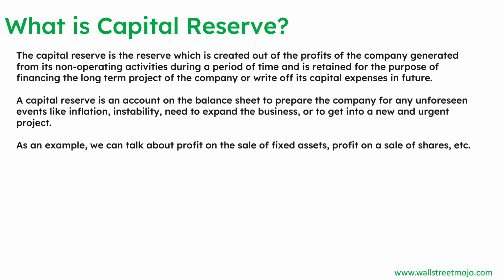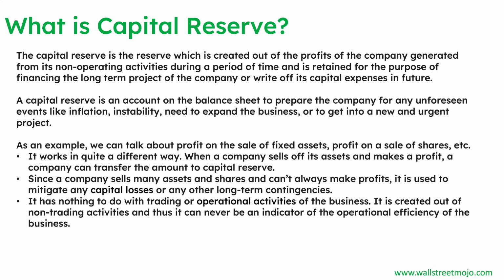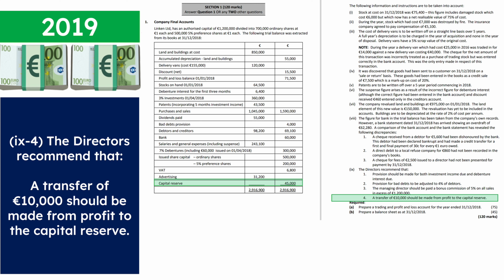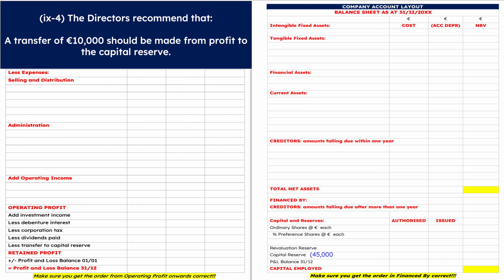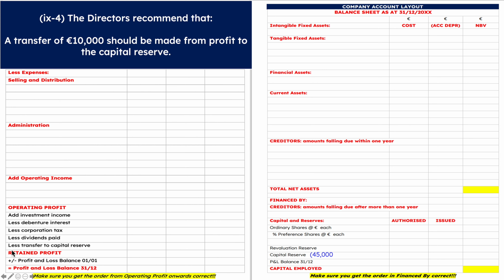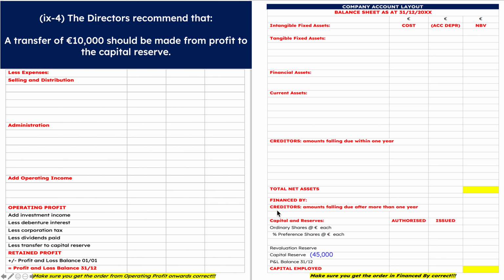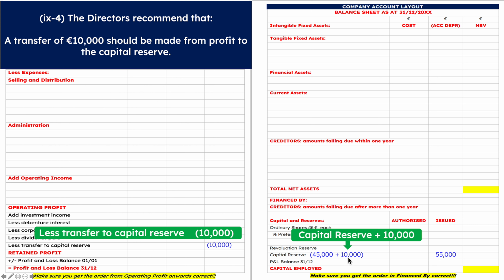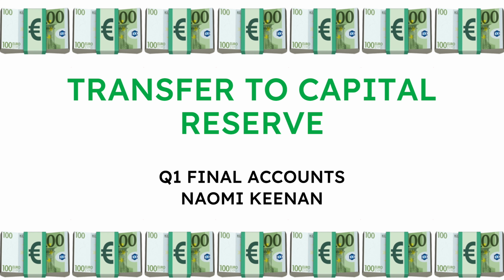TRANSFER TO CAPITAL RESERVE - FINAL ACCOUNT ADJUSTMENTS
Q1 FINAL ACCOUNT ADJUSTMENTS - TRANSFER TO CAPITAL RESERVE